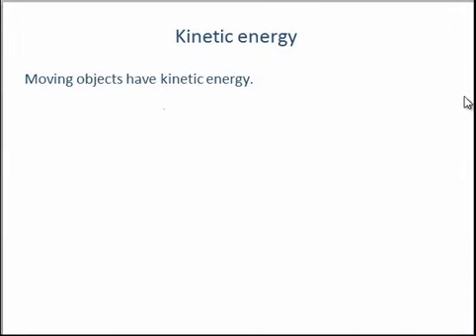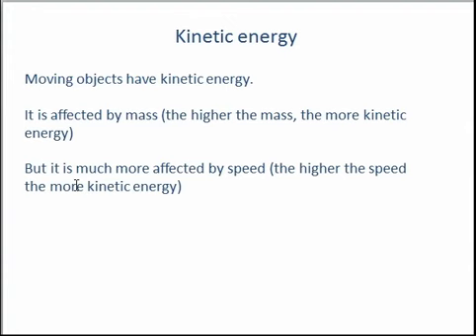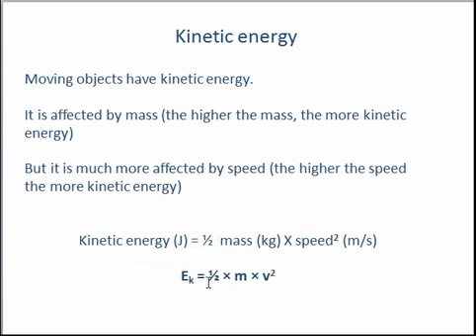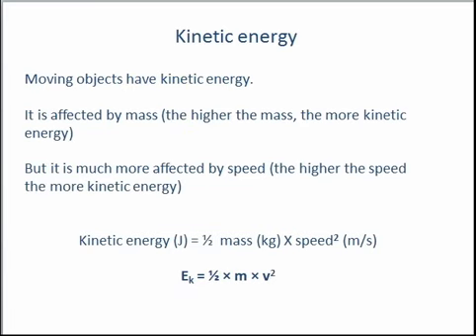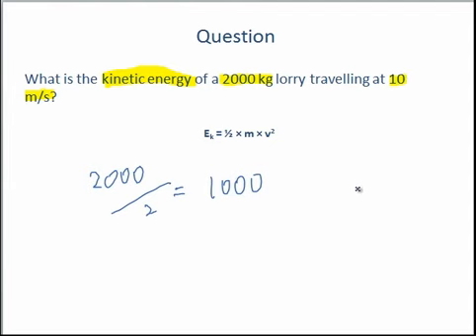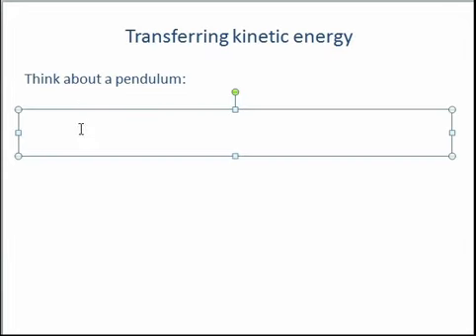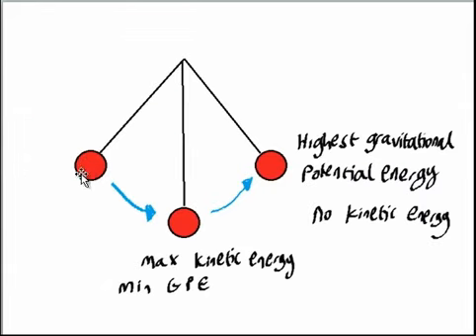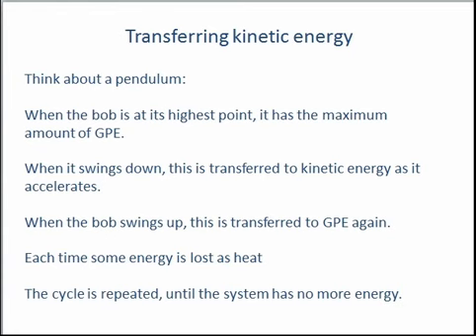Kinetic Energy (AQA Additional Physics)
In today's video we'll cover the AQA Additional Physics topic of Kinetic Energy, the energy of motion. We'll talk about what kinetic energy is, show you the formula for calculating kinetic energy and touch upon transferring gravitational potential energy (GPE) to kinetic energy.